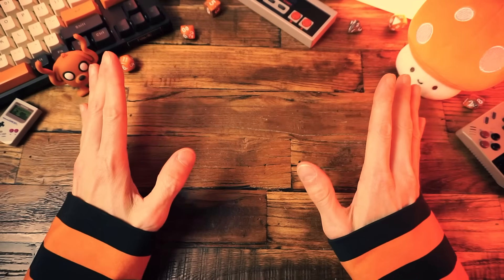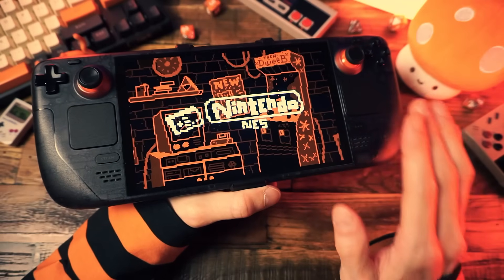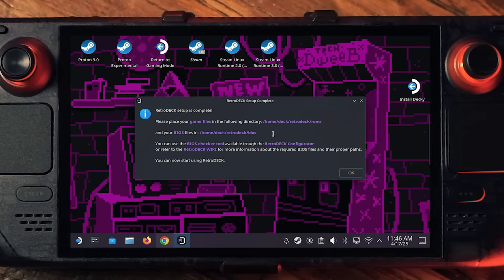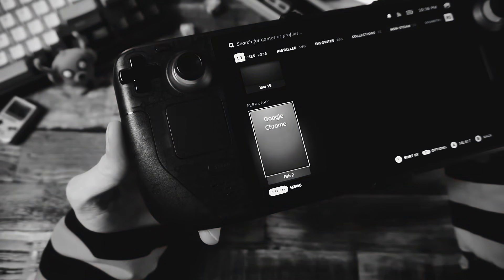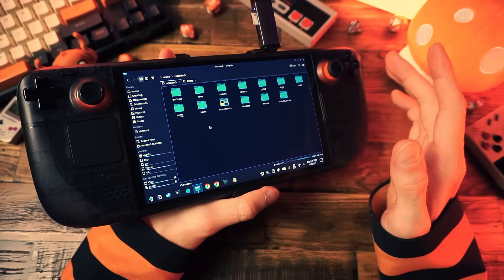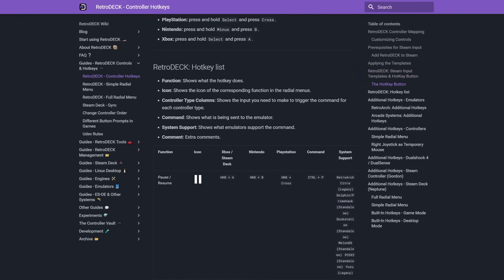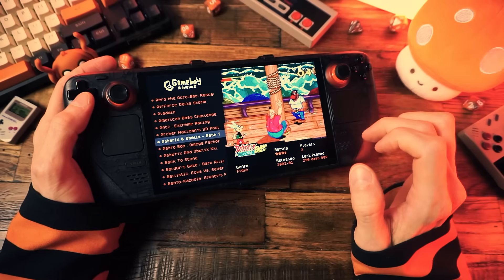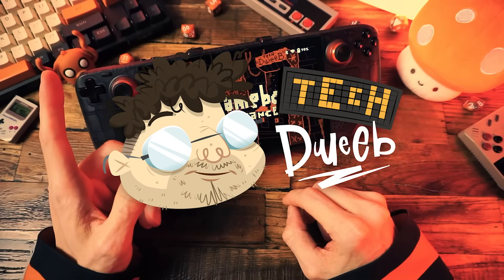'EASY MODE' Retro Games on the Steam Deck // RetroDeck Guide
Don't be afraid. Getting retro games on your Steam Deck isn't as scary as it sounds. Your buddy TechDweeb will walk ya through it.

Get a fancy custom member badge, custom emotes, and priority comment responses from MEEEEEEE!

Stop by my Discord Server to hang out with like-minded dweebs!

- CHAPTERS -
00:00 Life is hard...
00:55 RetroDeck install guide
01:39 What is RetroDeck
03:04 How to Install
04:37 After Install
06:09 Add your stuff
09:53 Hotkeys and configuration
12:59 Scraping game art
13:31 Adding games to steam
14:166 Wrap up